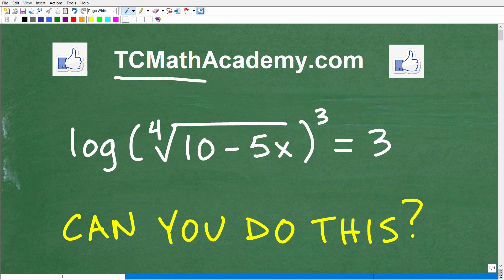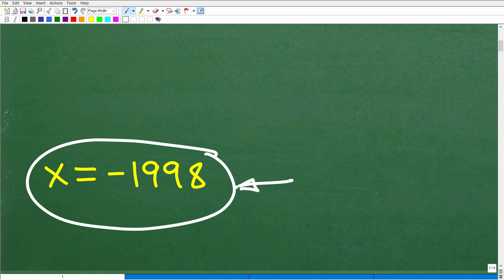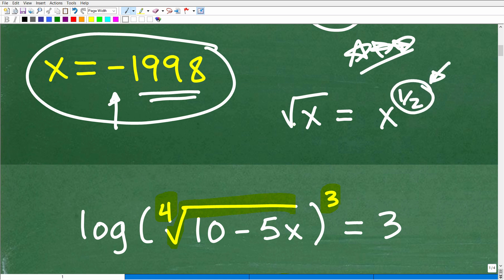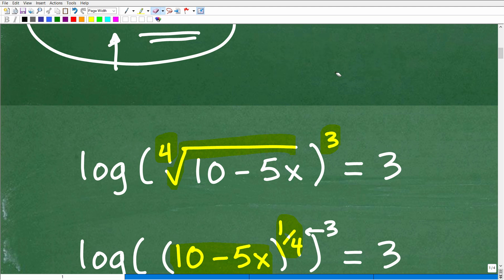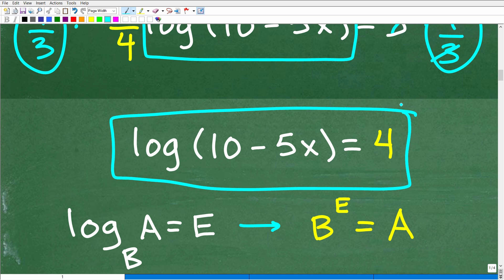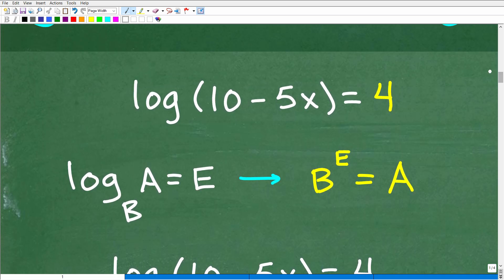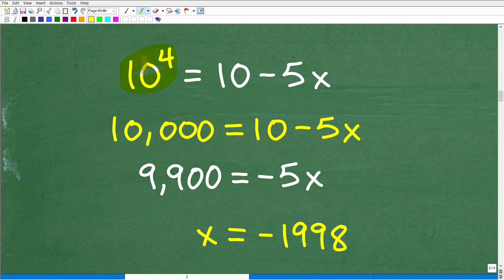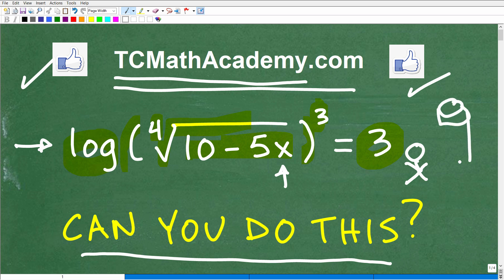Solve the logarithmic equation – Algebra 2, College Algebra, Pre-Calculus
How to solve a logarithmic equation.